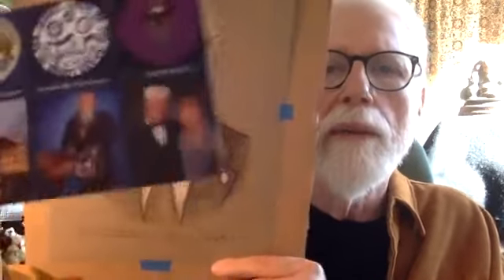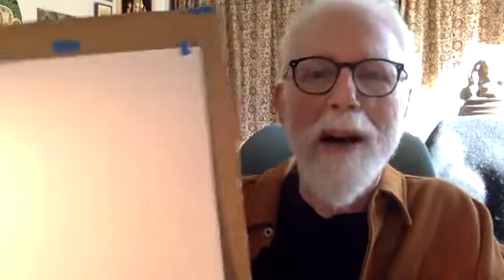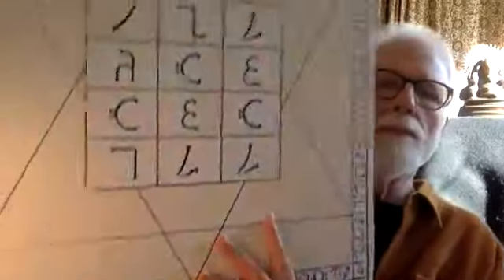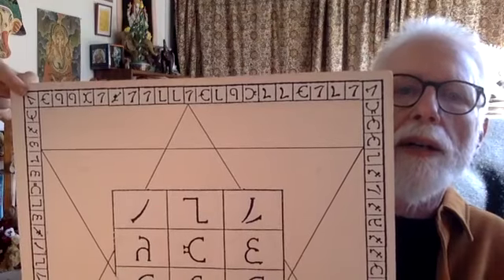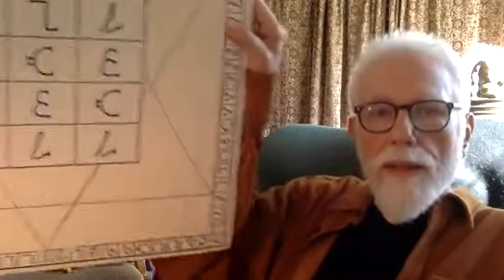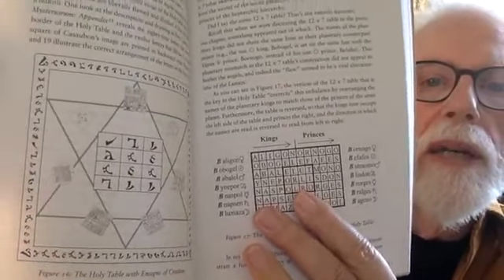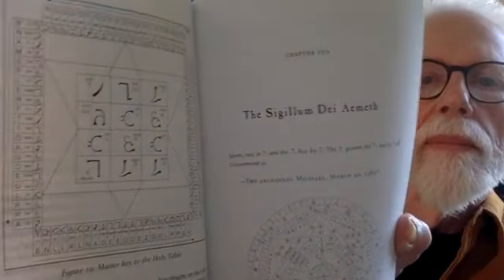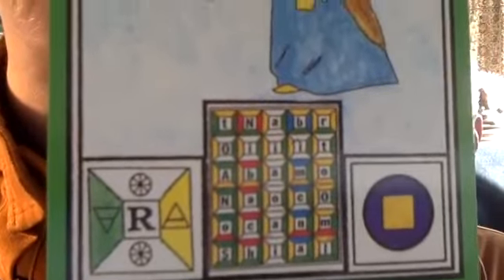Lon Milo DuQuette Reads "Enochian Vision Magick" Part 13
Lon Milo DuQuette Reads "Enochian Vision Magick: A Practical Guide to the Magick of Dr. John Dee and Edward Kelley" Part 13 of 38

These videos were originally posted on Lon Milo Duquette's Facebook. I have sorted them by book, and made them easier to view here. These will never be monetized by me, and are only here to allow a larger audience to view them. If you enjoy them please considering purchasing the book on Amazon. Also be sure to check out his Facebook page, where he records a reading just about every day.

(Arcanum Luminarium is in no way associated with, nor are my personal videos endorsed by Lon Milo DuQuette in any way)